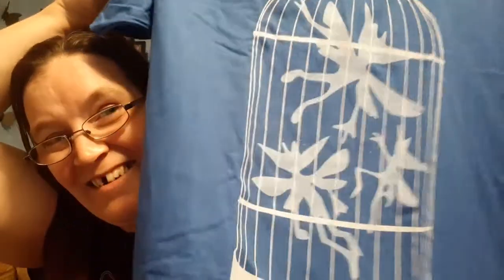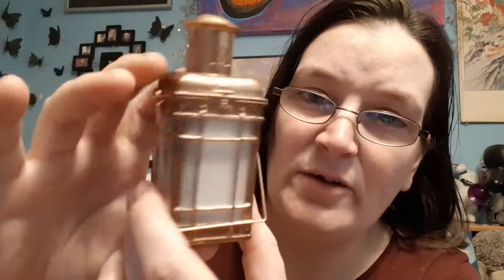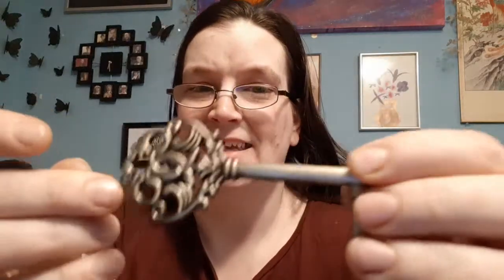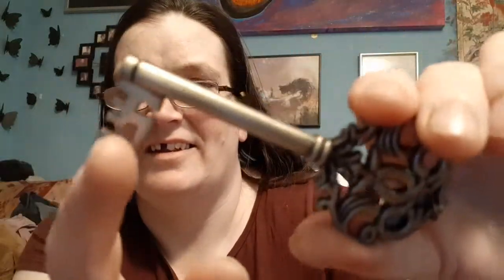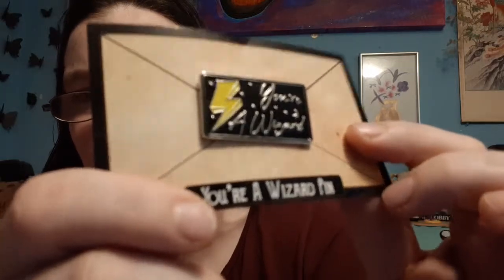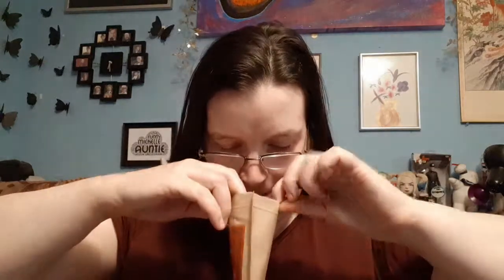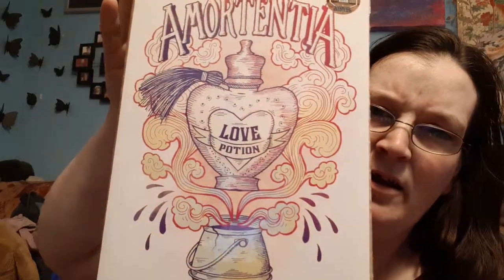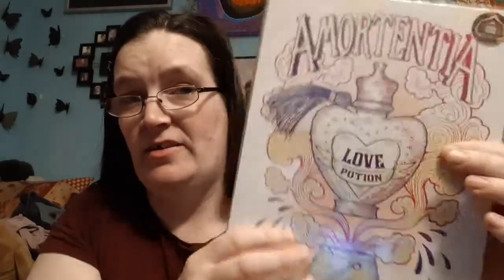Unboxing - Wizardry by GEEKGEAR - May 2019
It's an unboxing,  you come up.with a witty line every time. 😋